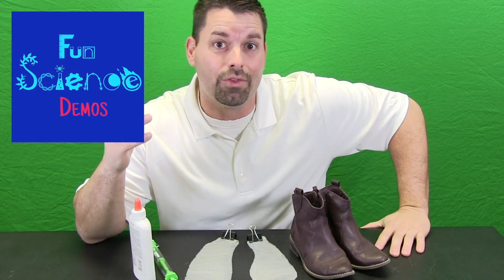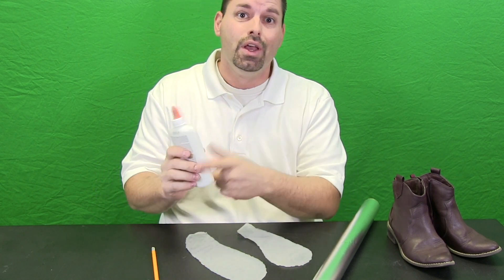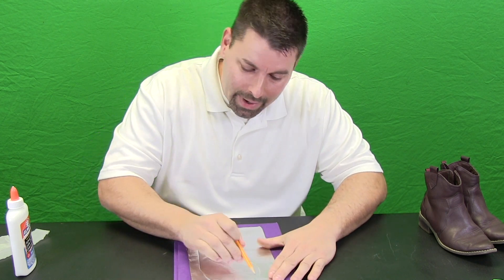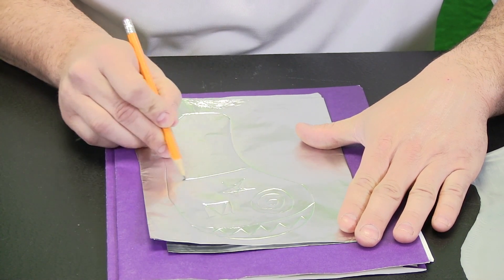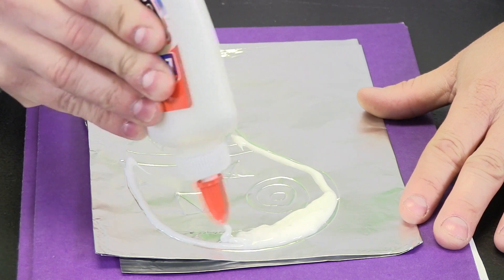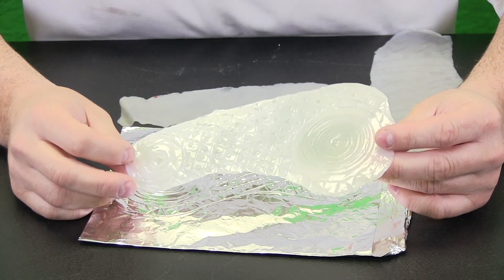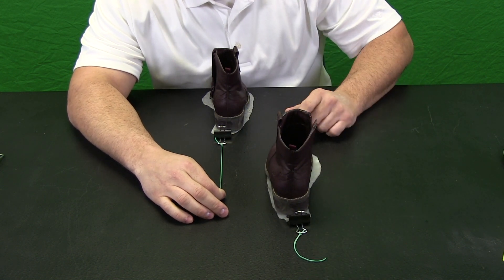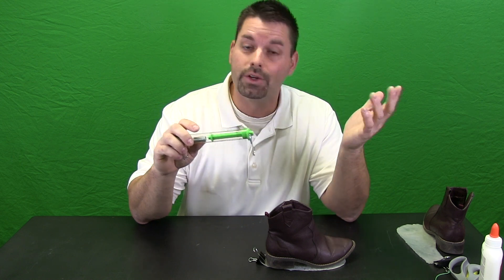STEM Challenge: Friction and Shoes 2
Jared explains the force of friction with a new STEM design challenge!  Using aluminum foil and glue you can design your own shoe bottom. Which bottom will produce the most amount of friction. Check it out!